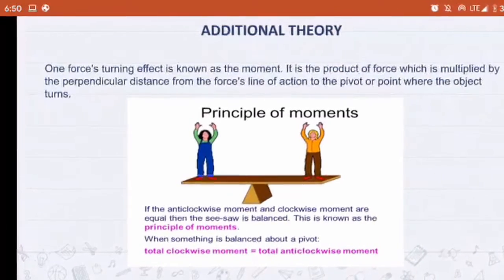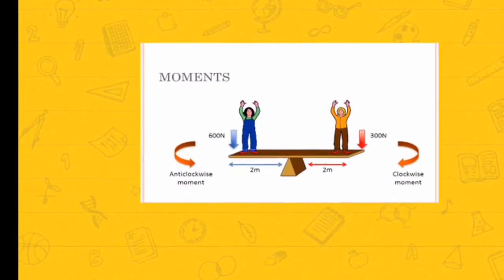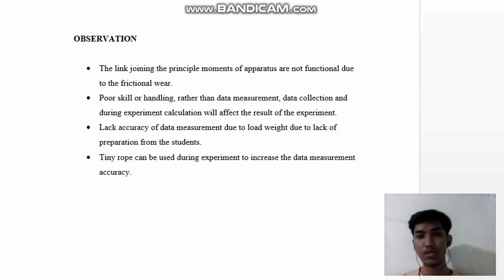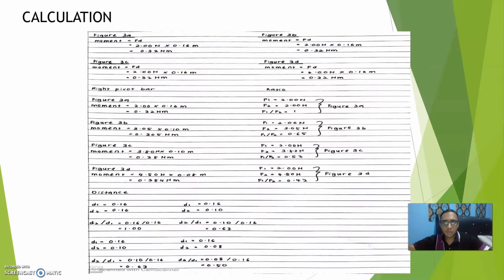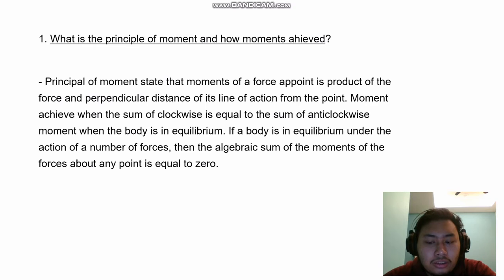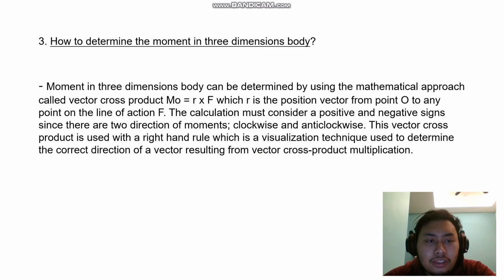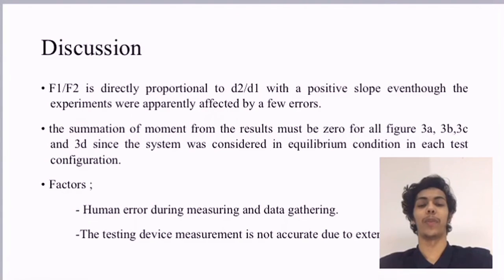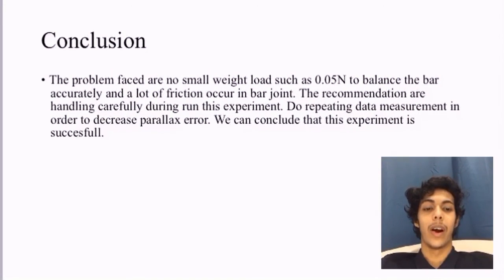Group Report-Lab 4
Group Project 9